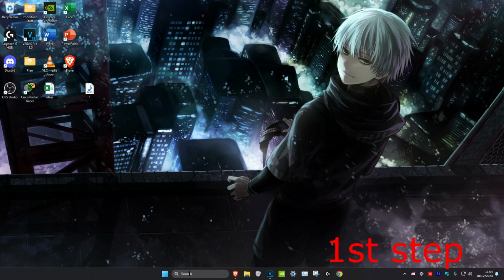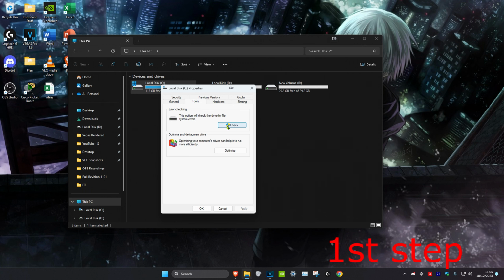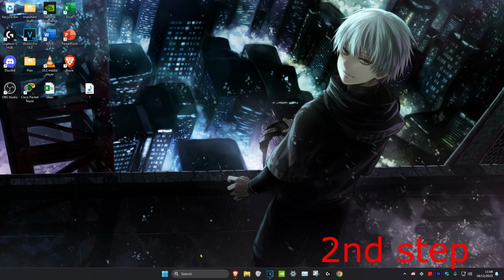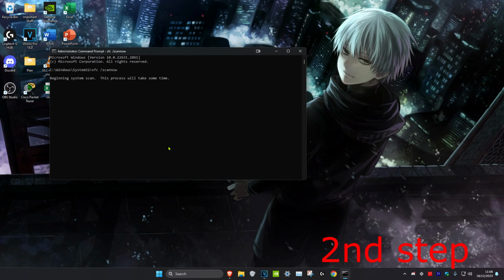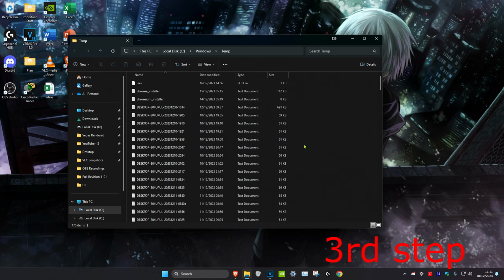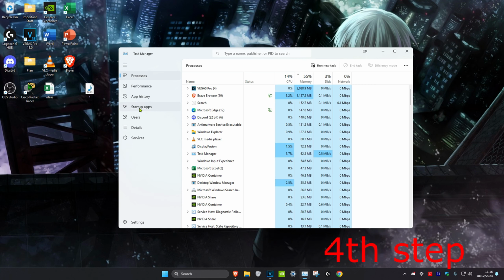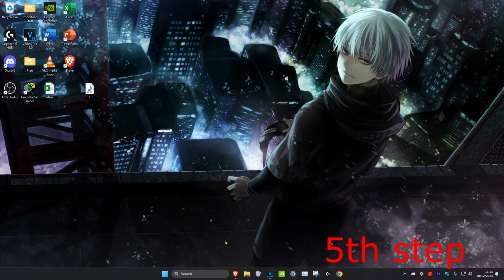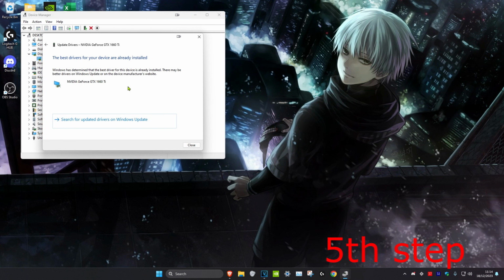How To Fix Computer Keeps Freezing Increase Performance & Fix Computer Crashing (Windows 11)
How To Fix Windows 11 & Windows 10 Computer Keeps Freezing (2023) | Increase Performance (PC & Laptop)
How do I fix windows freezing? Why does my PC keep freezing? Why does my Windows 10 computer keep freezing up? pc freezes randomly windows 11pc freezes randomly windows 10 pc randomly freezes and needs to be restarted computer freezes after a few minutes windows 11 my laptop keeps freezing and not responding  computer freezes on startup  computer freezes 5 minutes after startup windows 11 Computer freezes for a few seconds then goes back to normal Fix computer crashes